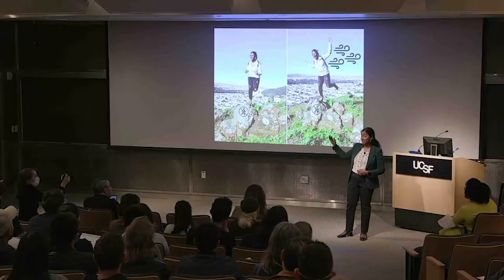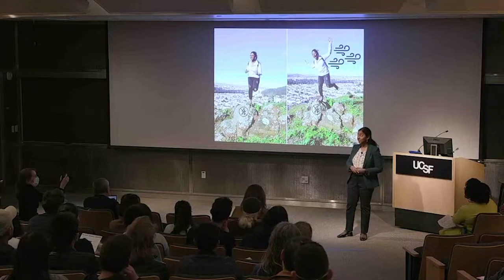An Extra Nudge in the Direction of Cancer || Saumya Bollam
How do healthy cells turn into cancer cells? Saumya Bollam studies skin cancer cells in mice to find out what "the promoter" is when cancer begins growing in the body.

Bollam was a UCSF Grad Slam 2023 presenter, a competition that challenges PhD students to present a compelling talk on their research in three minutes or less using compelling language that non-specialists can understand.

For students, the contest is an incentive to clarify their ideas and to help others understand and appreciate the significance of their work. For the audience, it's an entertaining glimpse into research graduate students are engaged in.

Saumya Bollam is part of the UCSF Biomedical Sciences Program
Allan Balmain, PhD, faculty mentor